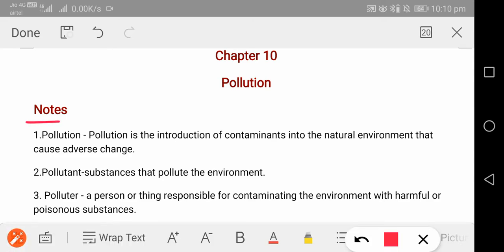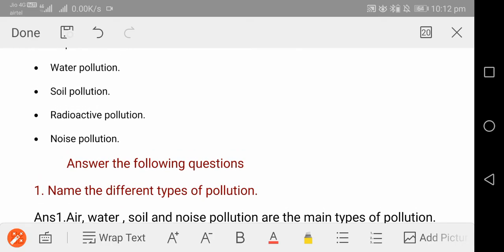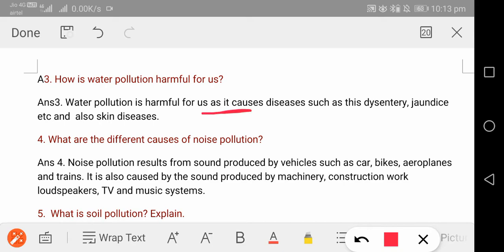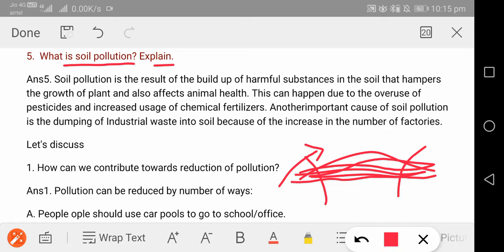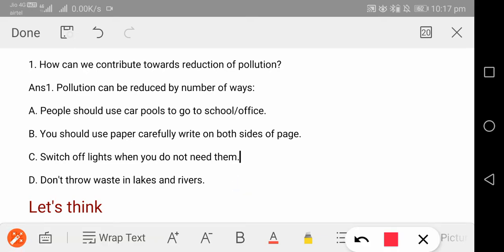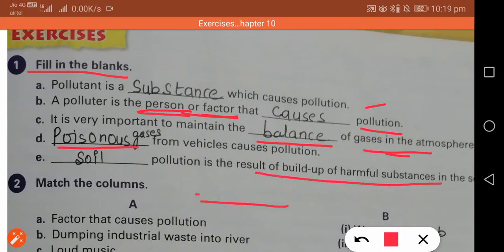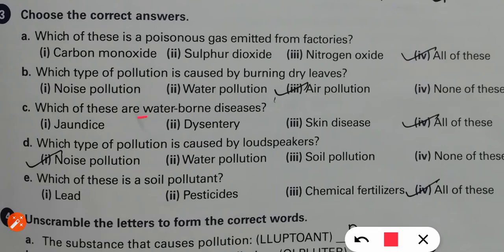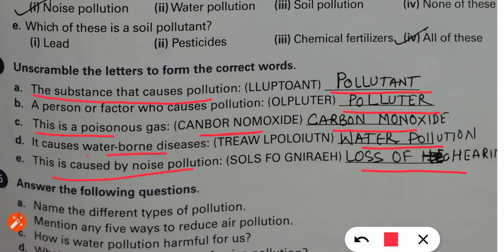class 5 chapter 10 Pollution question answers and exercises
Chapter 10
Pollution
Notes
1.Pollution - Pollution is the introduction of contaminants into the natural environment that cause adverse change.
2.Pollutant-substances that pollute the environment.
3. Polluter - a person or thing responsible for contaminating the environment with harmful or poisonous substances.
4.Types of pollution
Air pollution.
Water pollution.
Soil pollution.
Radioactive pollution.
Noise pollution.
Answer the following questions
1. Name the different types of pollution.
Ans1.Air, water , soil and noise pollution are the main types of pollution.
2. Mention any five ways to reduce air pollution.
   Ans. Ways to Reduce Air Pollution
Riding a bike or walking instead of driving.
Taking a bus or carpooling.
Buying a car that has greater fuel efficiency.
Turning off lights and appliances when they are not in use.
Using energy efficient light bulbs and appliances.
Buying fewer things that are manufactured using fossil fuels.
A3. How is water pollution harmful for us?
Ans3. Water pollution is harmful for us as it causes diseases such as this dysentery, jaundice etc and  also skin diseases.
4. What are the different causes of noise pollution?
Ans 4. Noise pollution results from sound produced by vehicles such as car, bikes, aeroplanes and trains. It is also caused by the sound produced by machinery, construction work loudspeakers, TV and music systems.
5.  What is soil pollution? Explain.
Ans5. Soil pollution is the result of the build up of harmful substances in the soil that hampers the growth of plant and also affects animal health. This can happen due to the overuse of pesticides and increased usage of chemical fertilizers. Anotherimportant cause of soil pollution is the dumping of Industrial waste into soil because of the increase in the number of factories.
Let's discuss
1. How can we contribute towards reduction of pollution?
Ans1. Pollution can be reduced by number of ways:
A. People should use car pools to go to school/office.
B. You should use paper carefully write on both sides of page.
C. Switch off lights when you do not need them.
D. Don't throw waste in lakes and rivers.
Let's think
Homework